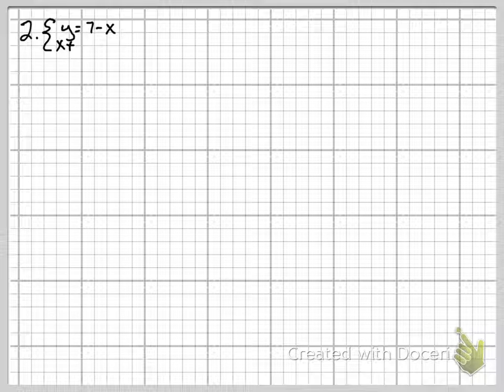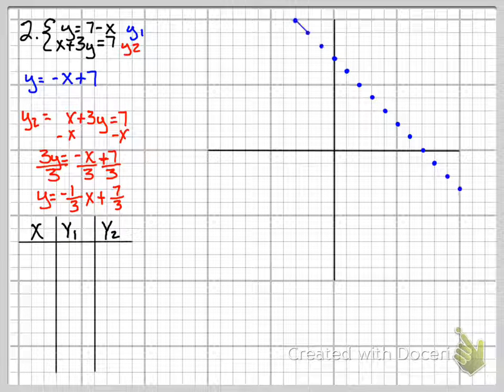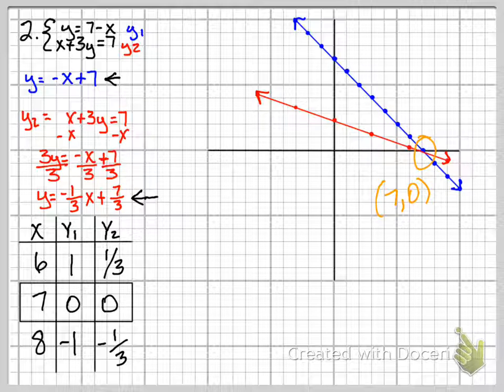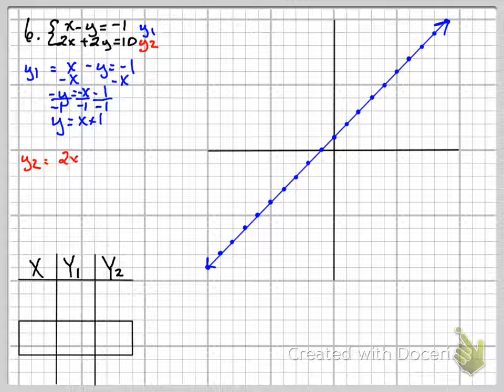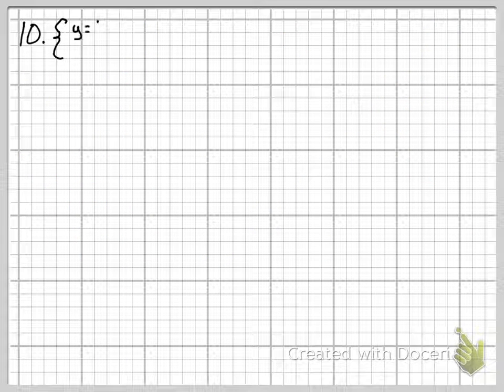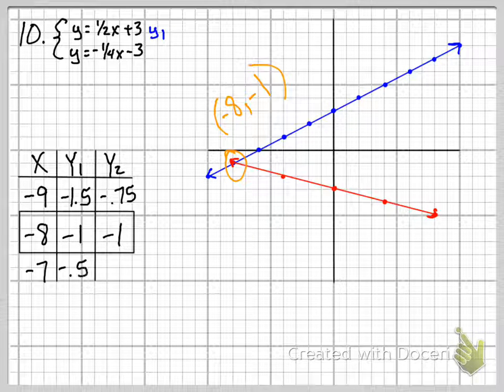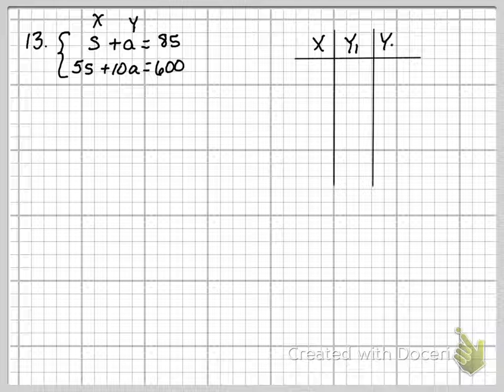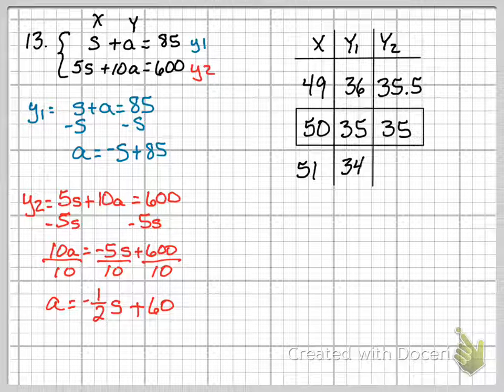A2Adv - 3-1A Homework Tutorial